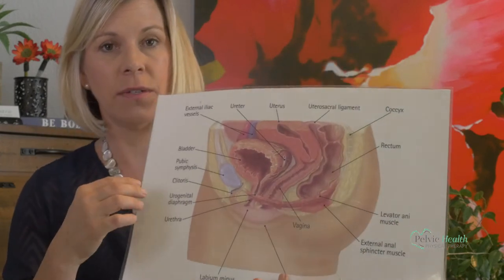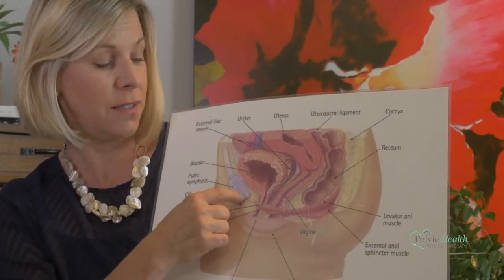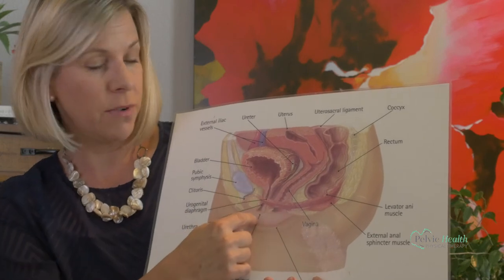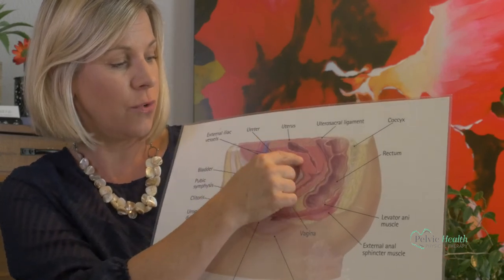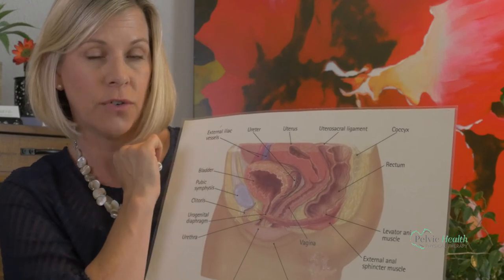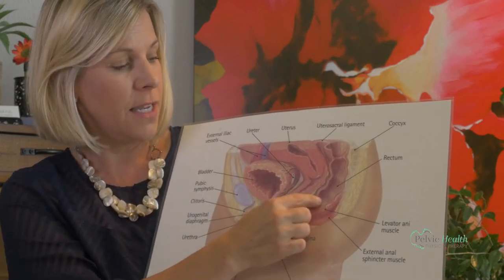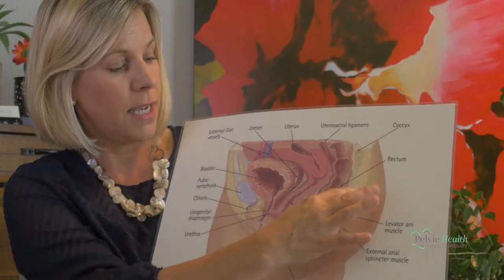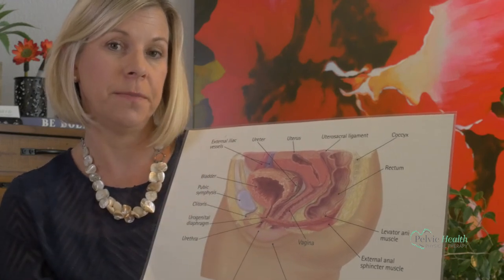Intro to Pelvic Floor Anatomy